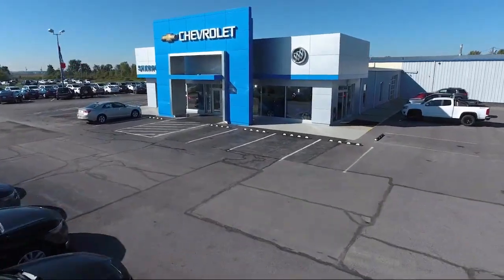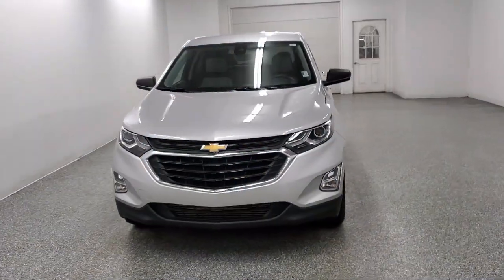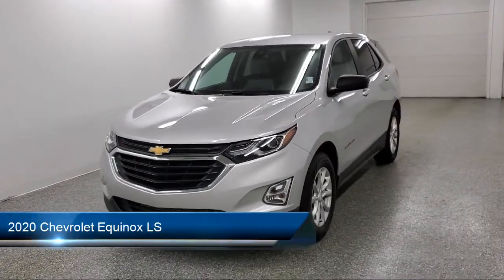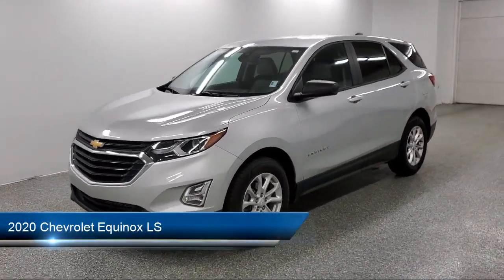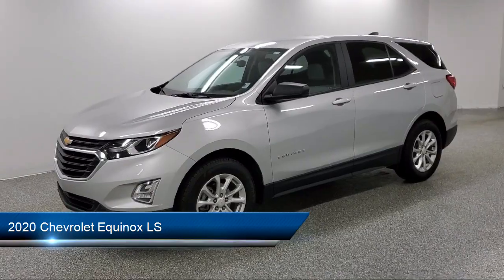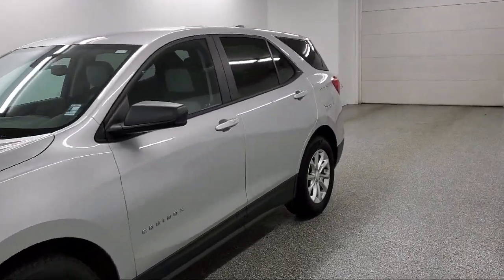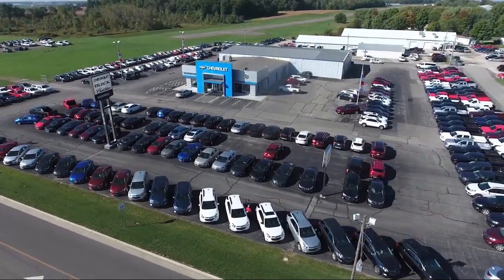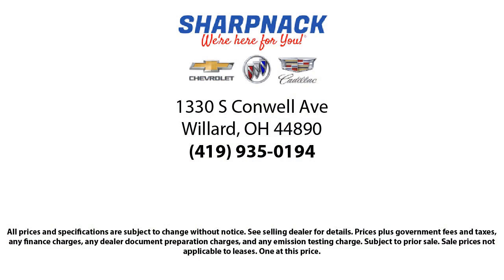2020 Chevrolet Equinox LS Willard Attica Plymouth New Pittsburgh New Washington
2020 Chevrolet Equinox LS Stock Number: P12595 Vin:2GNAXFEV1L6154954.

Sharpnack Chevrolet
1330 S. Conwell Avenue